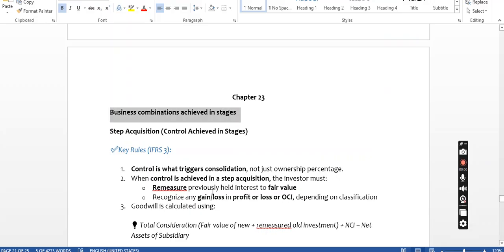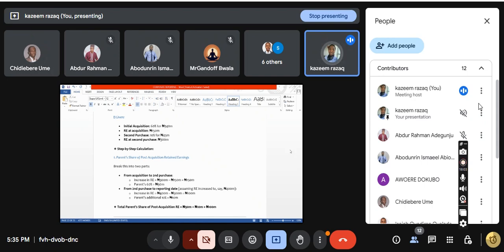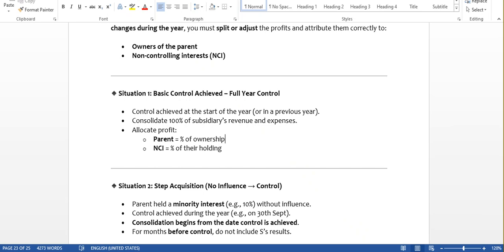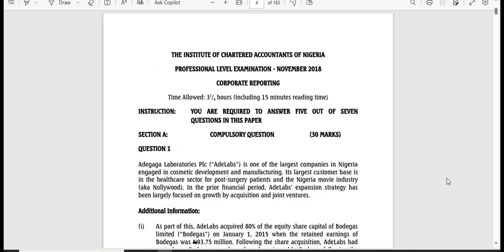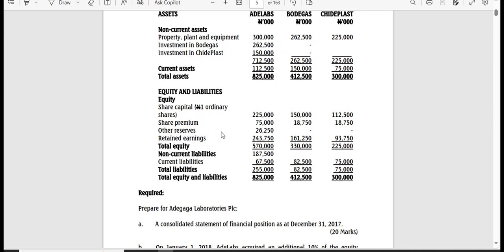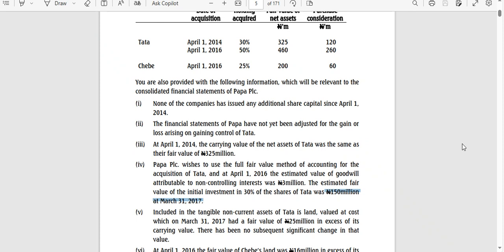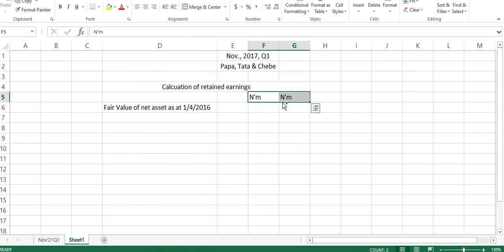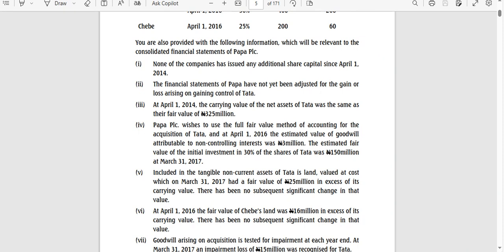GROUP ACCOUNT: PIECEMEAL ACQUISITION|CORPORATE REPORTING